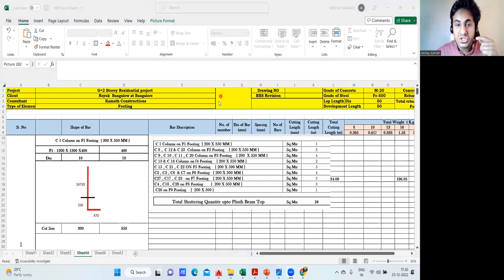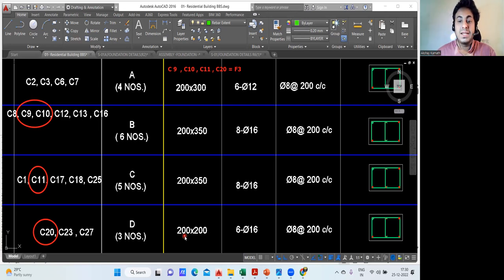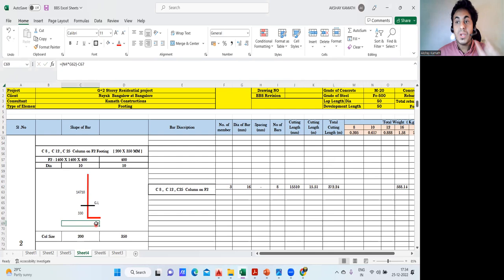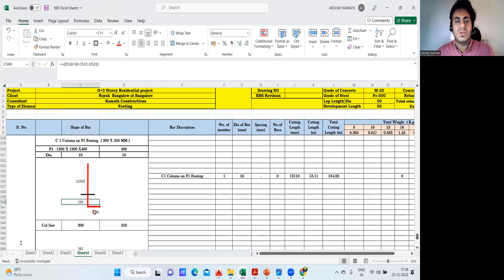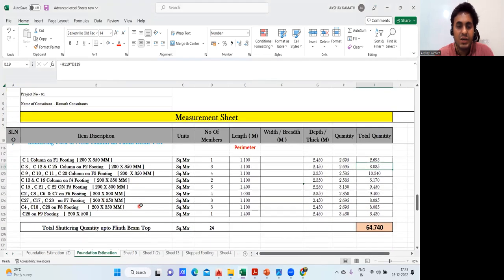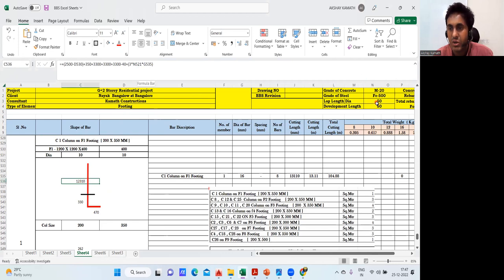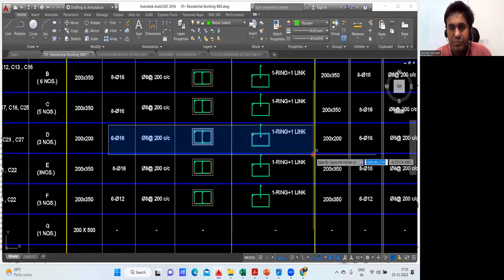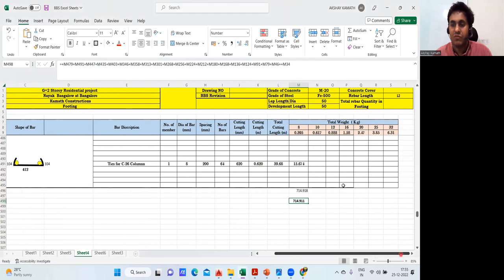96 Columnn Complete BBS for G+2 Building